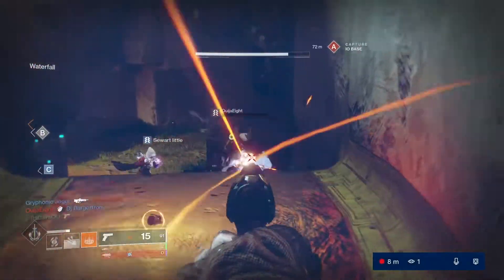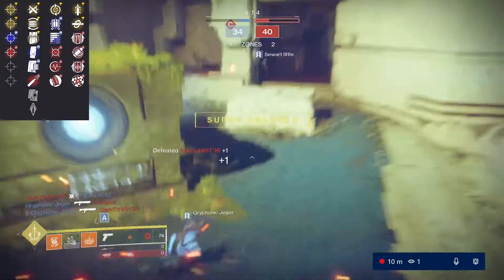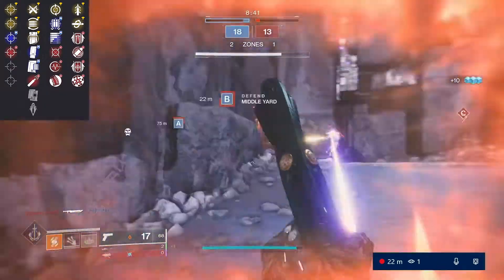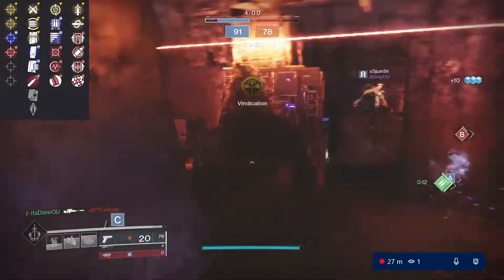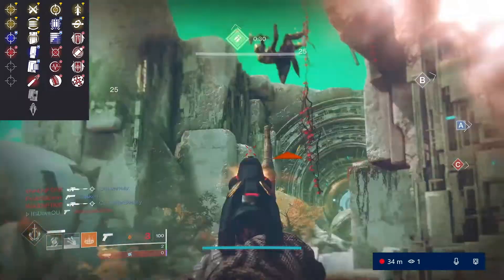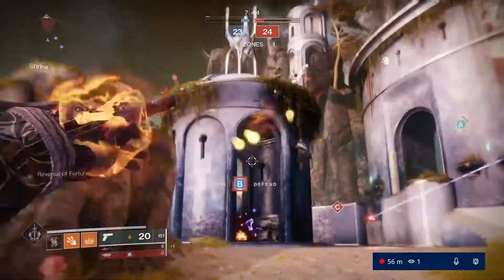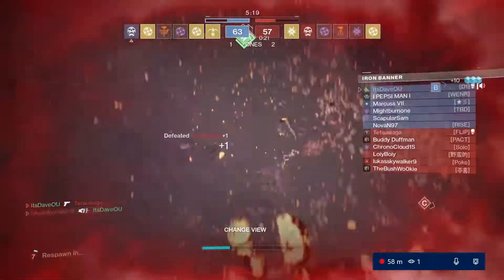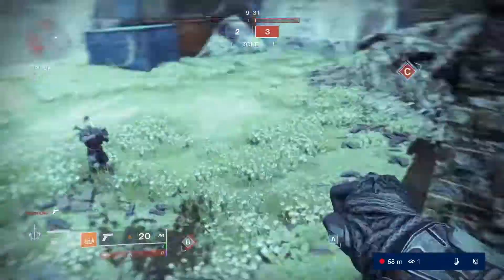Fool's Remedy Updated Review | Destiny 2 Season of Arrivals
Destiny 2 Shadowkeep: Season of Arrivals - Fool's Remedy Iron Banner Sidearm Review // With Iron Banner coming during the Season you're able to get a revamped version of the Suros Sidearm, and I can tell you it's amazing!